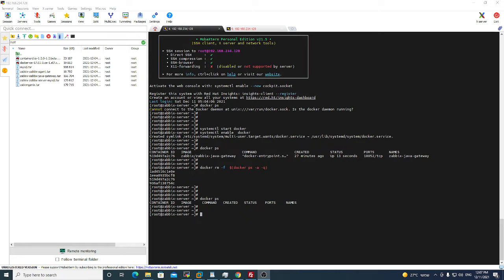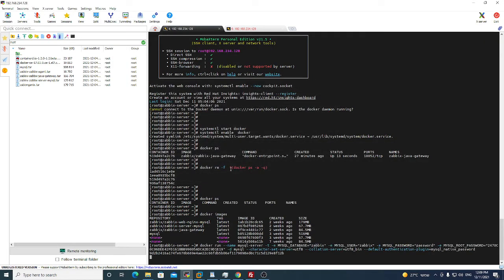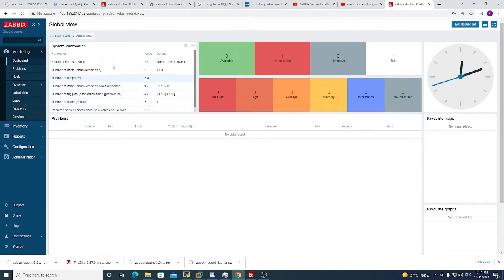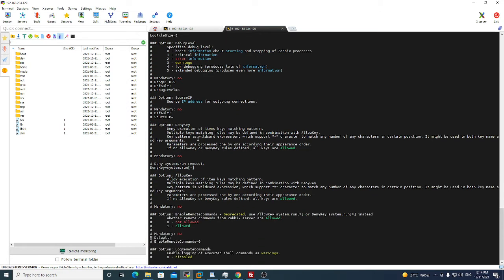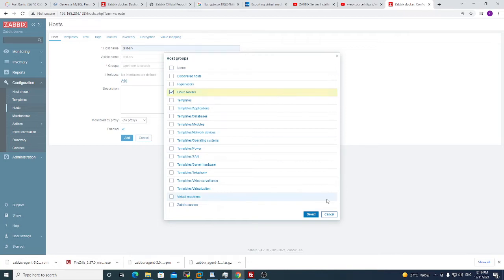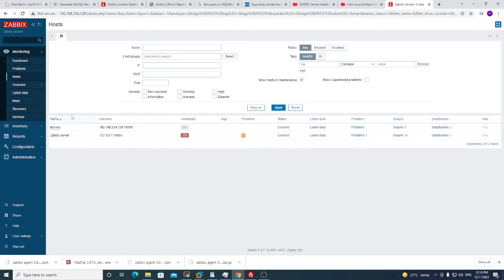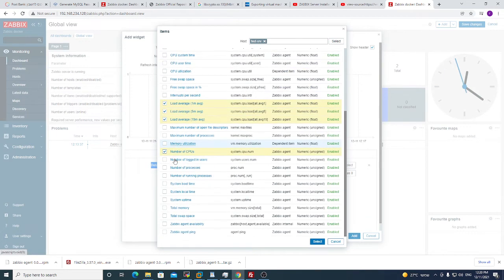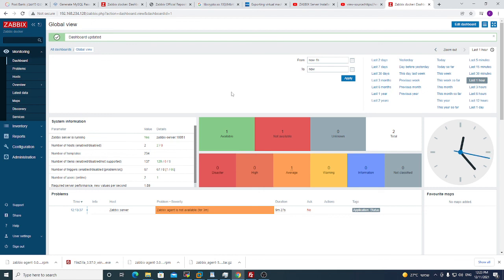How to Install Zabbix on Docker And Config Agent For Dummies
my website for downloading's the files :
the steps for installation:

Start a new Mysql container:

docker run --name mysql-server -t -e MYSQL_DATABASE="zabbix" -e MYSQL_USER="zabbix" -e MYSQL_PASSWORD="password" -e MYSQL_ROOT_PASSWORD="2470C0C06DEE42FD1618BB99005ADCA2EC9D1E19" -d mysql --character-set-server=utf8 --collation-server=utf8_bin --default-authentication-plugin=mysql_native_password

Start a new container for the Zabbix java gateway:

docker run --name zabbix-java-gateway -t --restart unless-stopped -d zabbix/zabbix-java-gateway